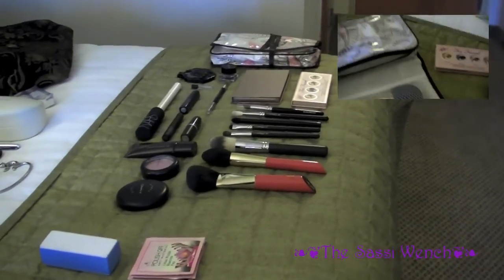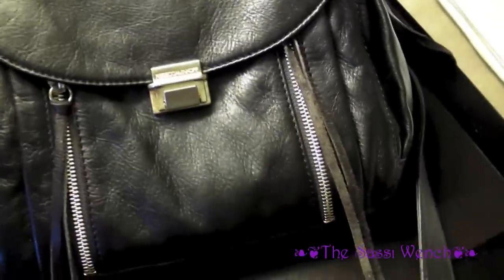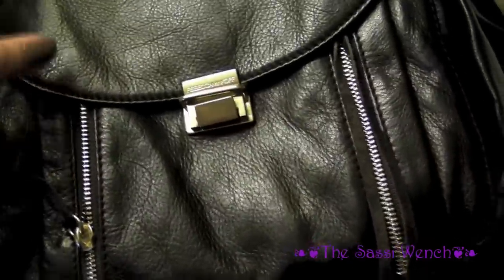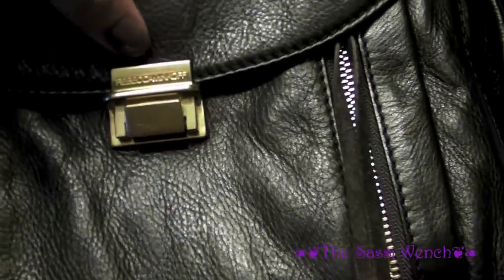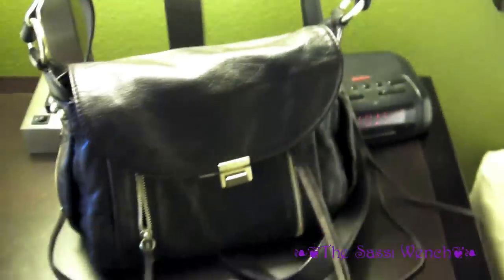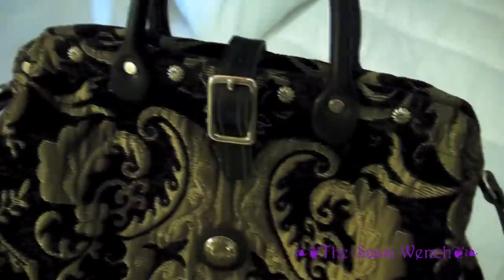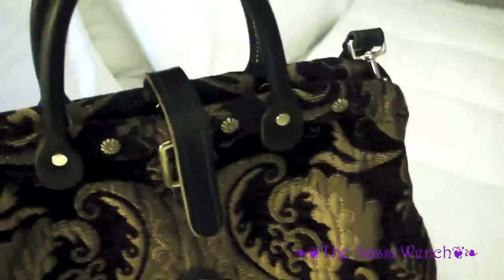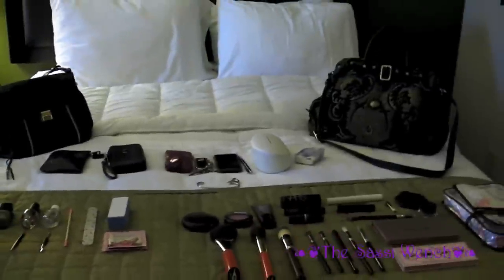❧❦ My Rebecca Minkoff Purse & Victorian Traveler Carpet Bag Review ❦❧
Link to my Hip Apotheca Coupon and Skin Care and Body Spray giveaway here (ends November 11, 2011):

Link to my Rebecca Minkoff Bag, MAC makeup and Dolce & Gabbana giveaway here (ends December 27, 2011):

- The Sassi Wench!